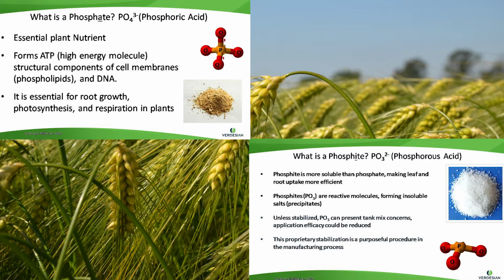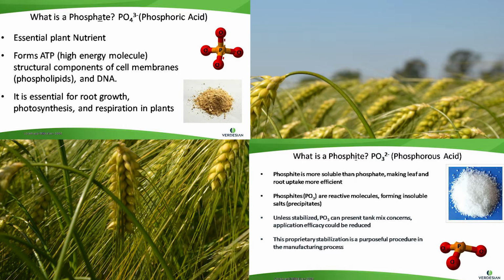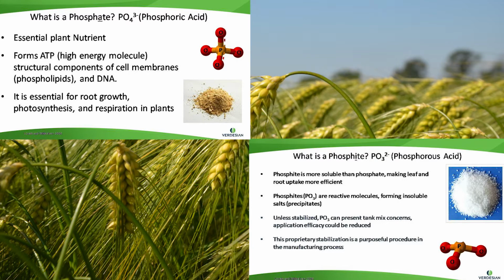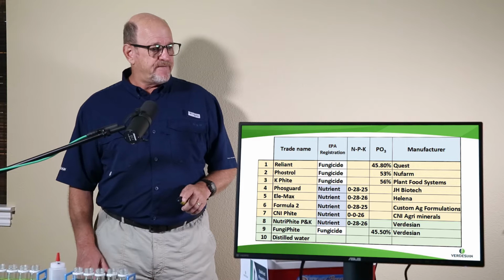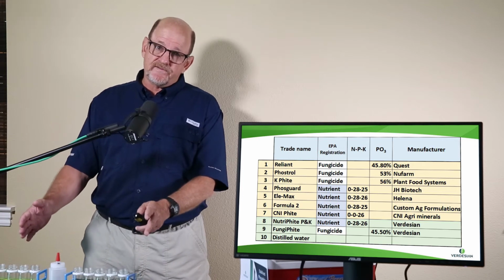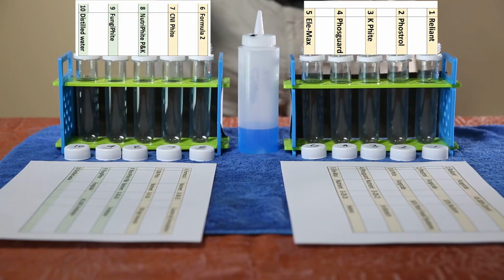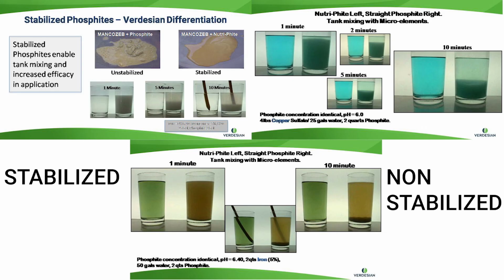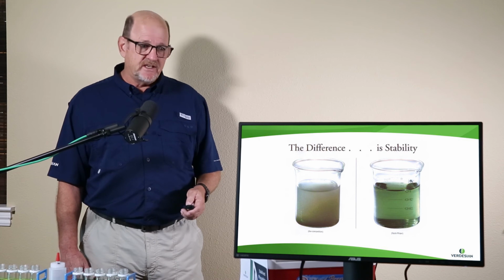Premium Stabilized Phosphites from Verdesian